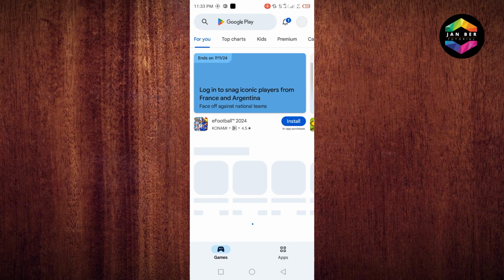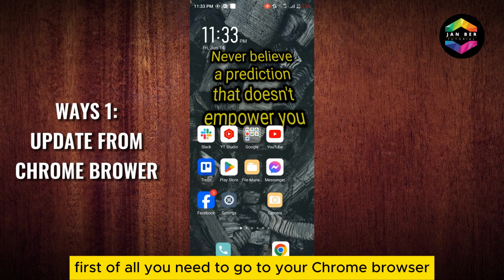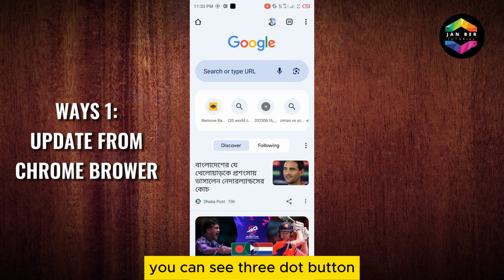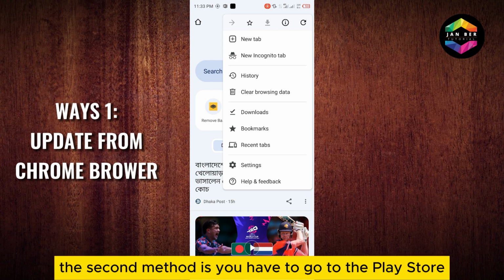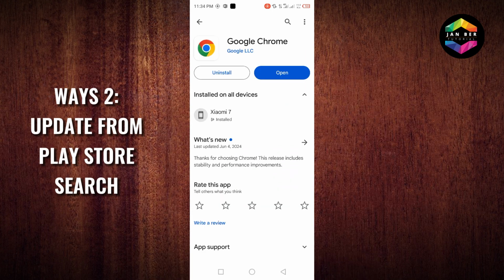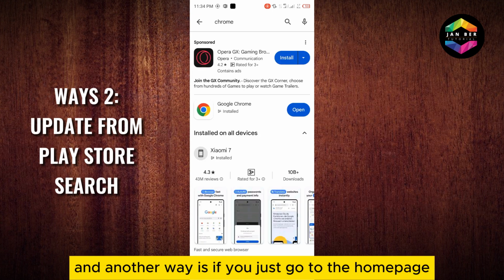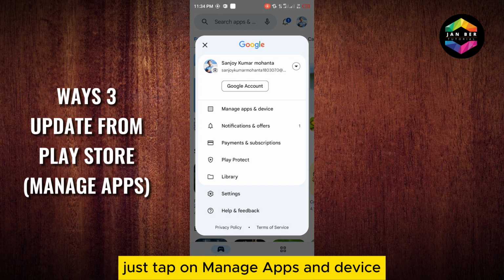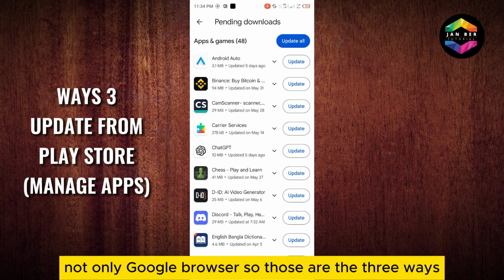How To Update Chrome In Android | Keep Your Browser Secure & Speedy!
How To Update Google Chrome Browser On Android
In this tutorial, we'll guide you through the simple steps to update Google Chrome on your Android device, ensuring you have the latest features, security patches, and performance improvements.

Updating Chrome on your Android phone or tablet is essential to keep your browsing experience smooth and secure. Whether you're a casual user or rely on Chrome for work, staying up-to-date is key to accessing new functionalities and maintaining optimal performance.

Join us as we demonstrate how to check for updates and install them on your Android device. We'll cover everything from navigating the Chrome settings to troubleshooting common update issues, ensuring you're always using the most recent version of Chrome available.

Don't miss out on enhanced browsing speed, improved privacy features, and bug fixes that come with each update. Watch our tutorial now and learn how to keep your Chrome browser in top shape!

Let's make sure your browsing experience is always up-to-date and hassle-free!